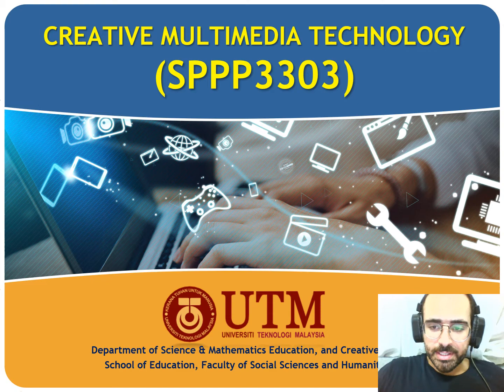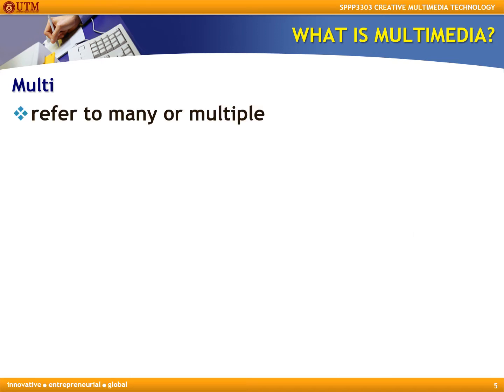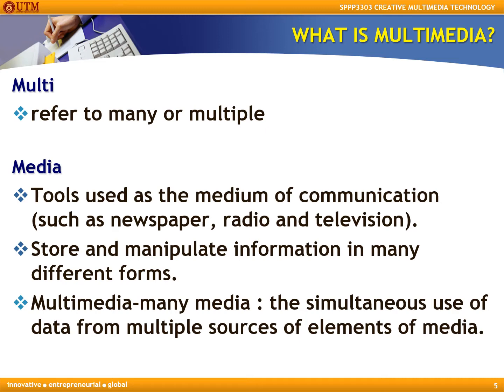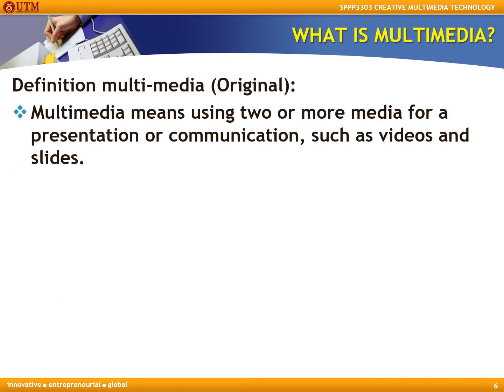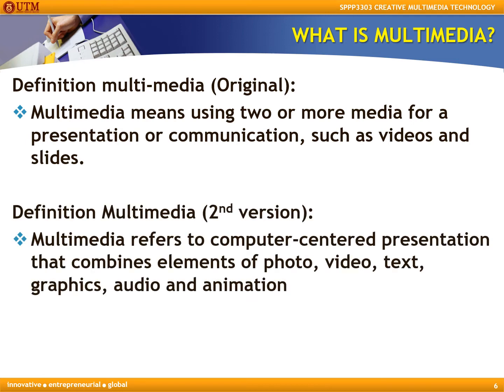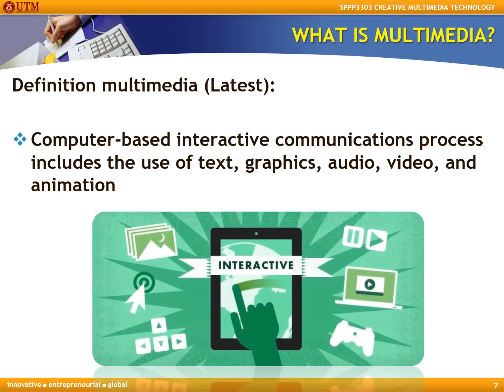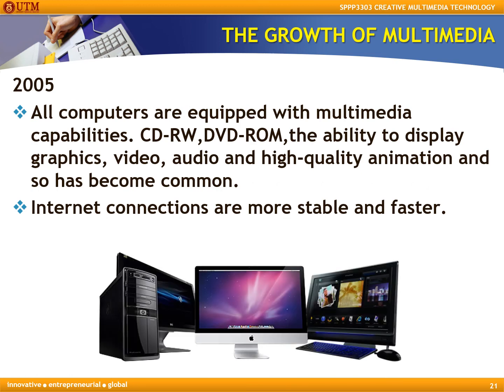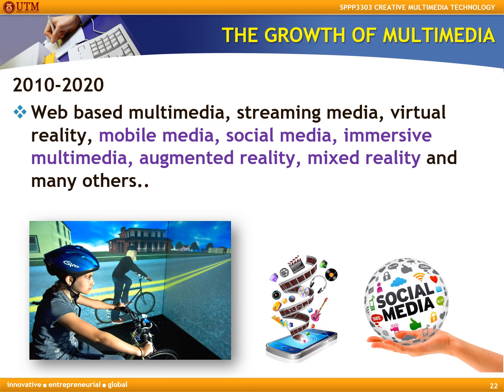Introduction to Multimedia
This course gives exposure to students about theory and basic concepts of digital graphics, animation, audio and video. Students will learn about the main concept for each element and how to use it appropriately in developing multimedia applications and websites. Students will be guided on how to use various techniques to create high-quality multimedia elements using a current digital graphic, animation, audio and video software. This course also stresses a combination of multimedia elements in creating effective and high-quality teaching materials.